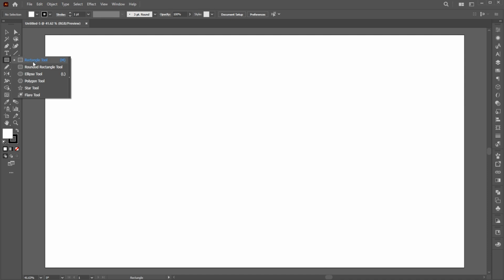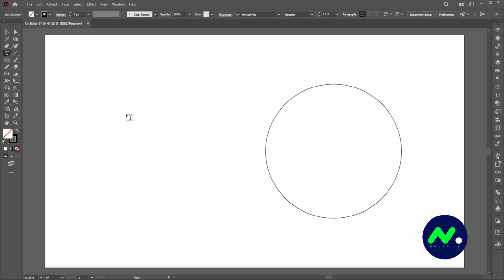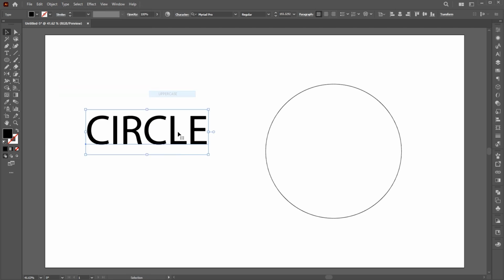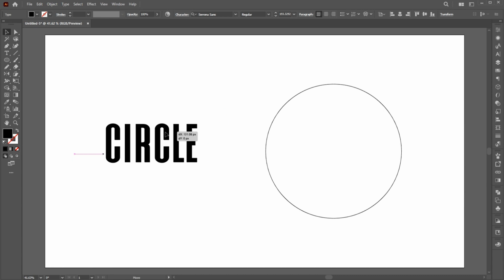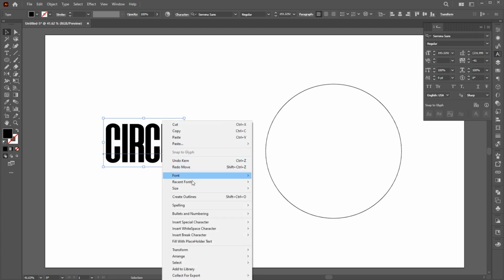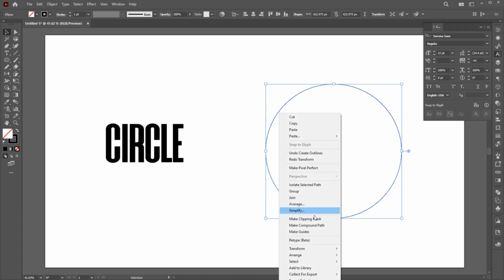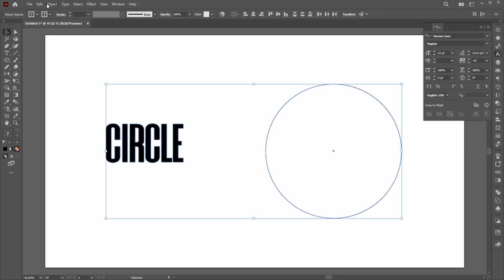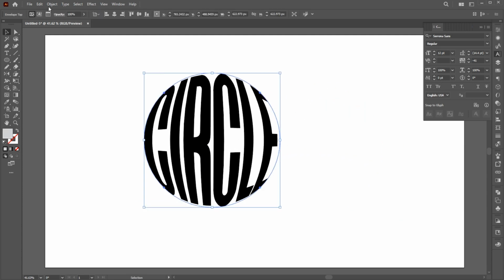How to use Envelope Distort: Make with Top Object in Illustrator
In this tutorial, I will teach you How to use Envelope Distort: Make with Top Object in Adobe Illustrator | Envelope Distort | Adobe Illustrator | M Graphics.

illustrator tutorial,
adobe illustrator,
vector art illustrator,
illustrator tutorial,
m graphics